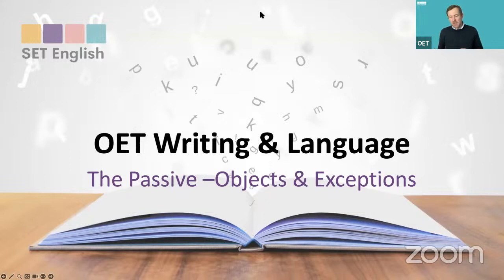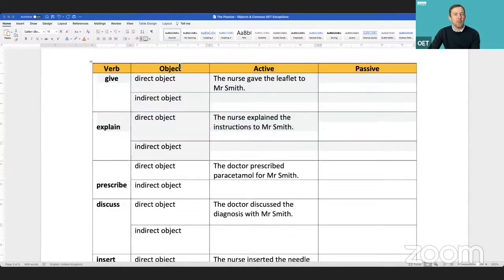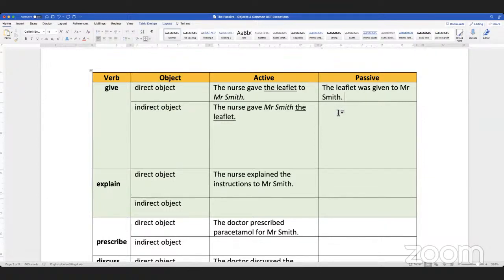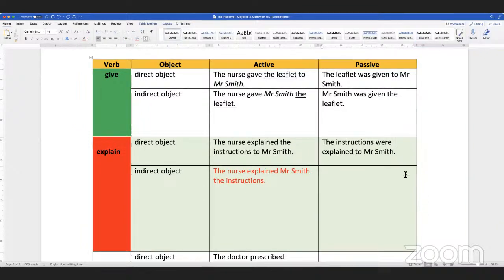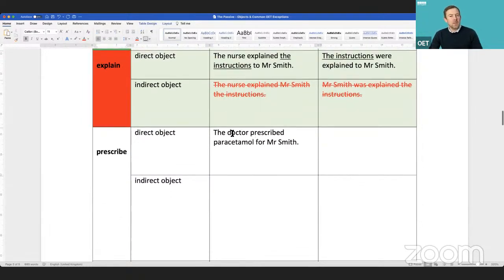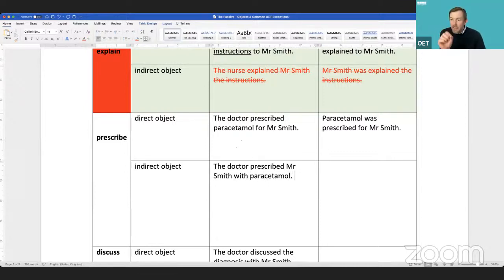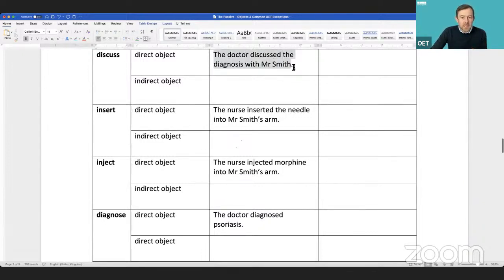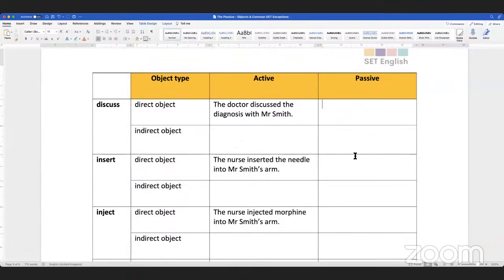Passive with Objects